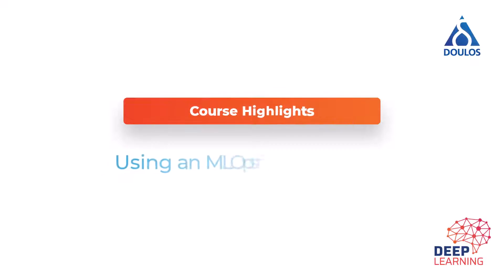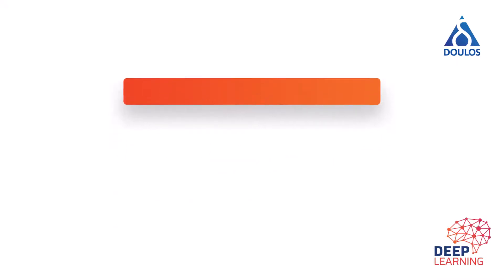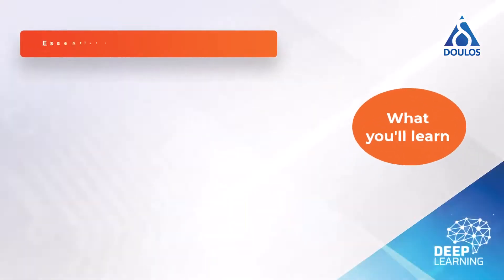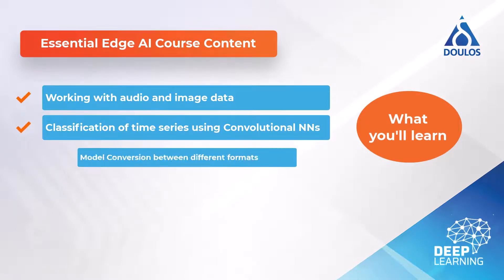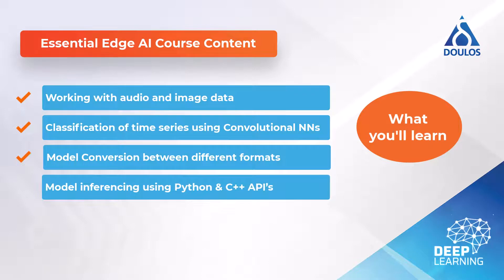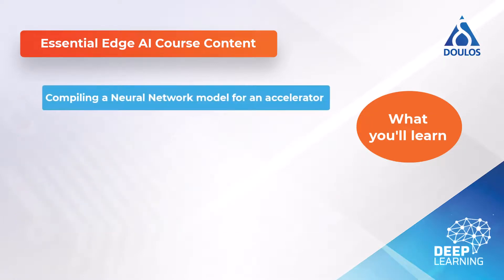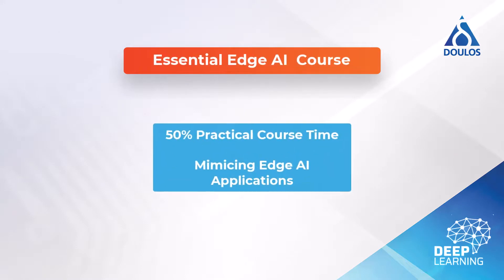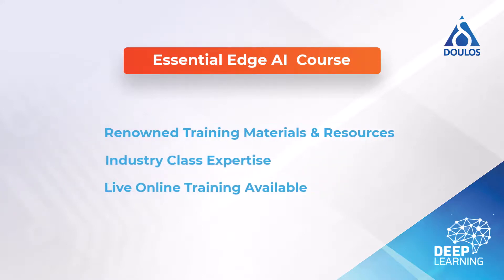Essential Edge AI Course Overview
Essential Edge AI is designed for engineers who need a practical understanding of deploying trained Neural Network models to constrained edge devices: